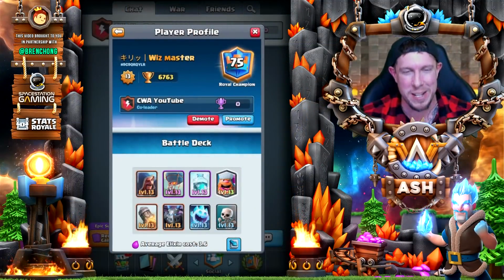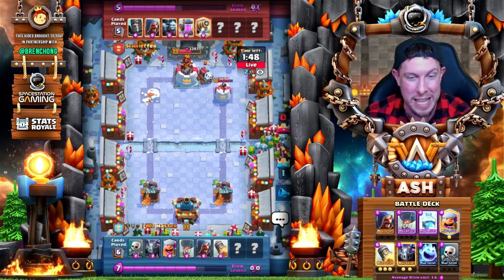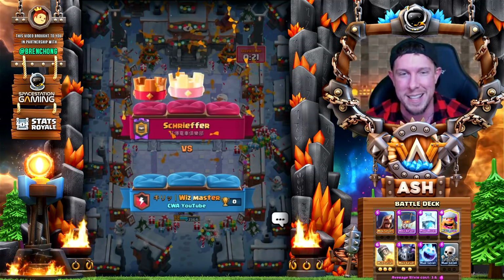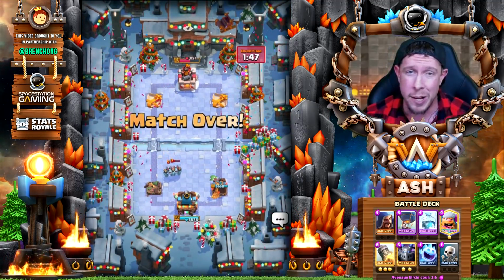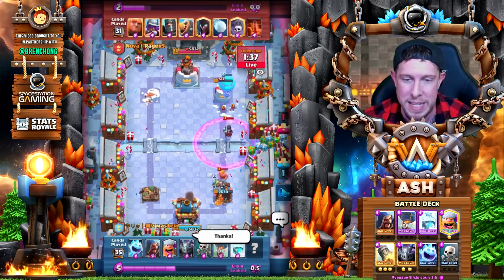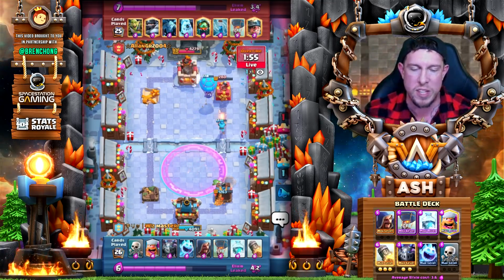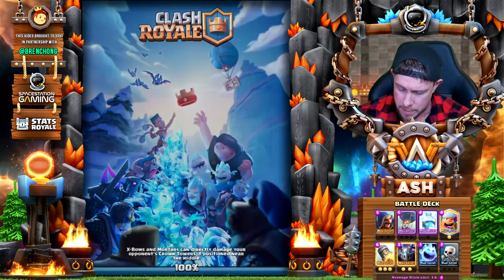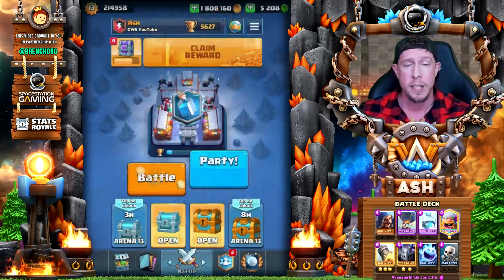A Pro Who ACTUALLY USES Wizard! Top 100 🔥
Install Raid for Free ✅ IOS ✅ ANDROID and get a special starter pack 💥Available only for the next 30 days!
Pro Wizard Deck in Clash Royale | CWA Mobile Gaming

Clash Royale's pro tips series continues on CWA Mobile Gaming! Today we'll have Wiz Master on the channel sharing his favorite Wizard Balloon freeze deck. This is a nasty deck that I think a lot of you guys will enjoy while trophy pushing! Good luck in the arena!

- Noah McDiarmid
- Austin Hoover
- Mark Figueroa
- Richard Parnell
- Tyler Skinner